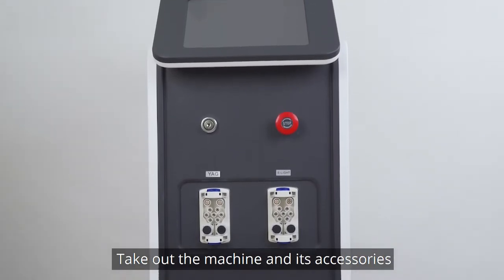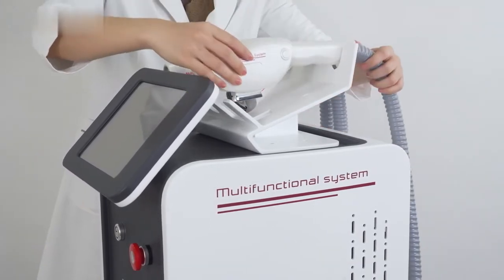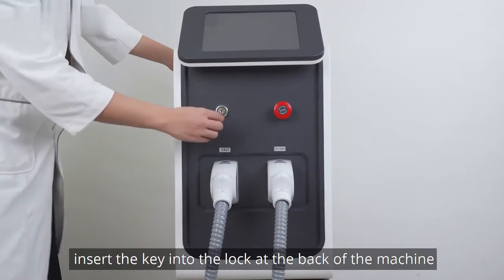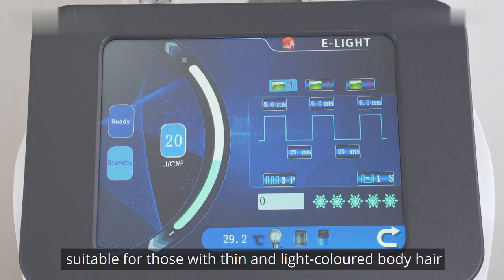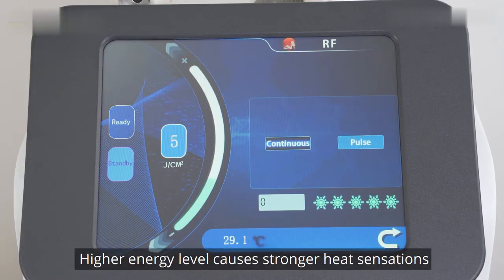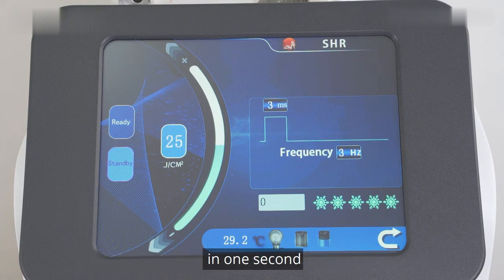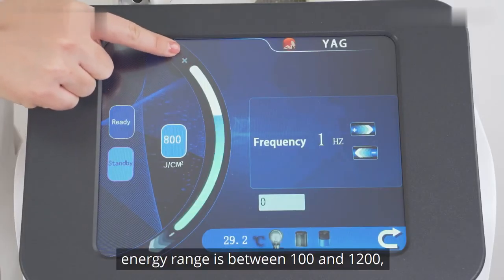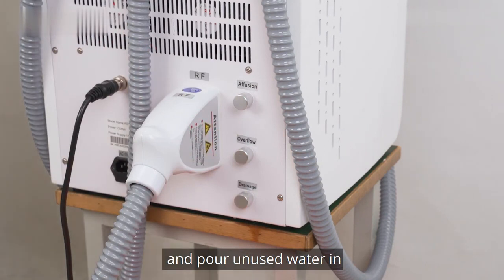3 in 1 Elight + RF + SHR hair removal ND yag laser Tattoo Removal Machine Installation and Operation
1.3 technologies —— IPL + Nd: YAG laser + RF.
2.3 handles —— respectively for IPL, laser and RF treatment.
3.6 IPL functions— hair removal, skin rejuvenation, pigmentation therapy, vascular therapy, acne therapy and wrinkle therapy.
4.3 laser wavelengths: 532nm, 1064nm and 1320nm for different functions.
5.3 RF probes: 22mm, 30mm, 36mm for eye, face and neck lifting.
6.2 RF modes: Optional continuous and pulsed RF.
7. Far Infrared Targeting: Operated sites with precise targets.
8.Flight case packaging: ensuring stable transportation and production of the product.